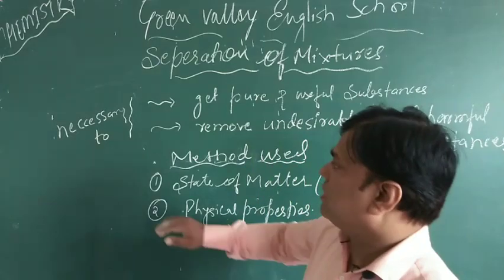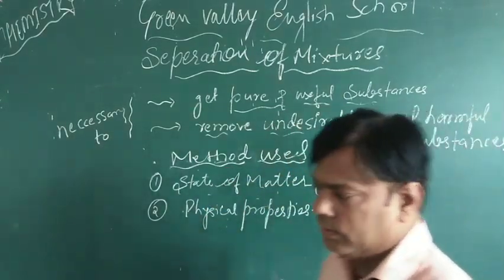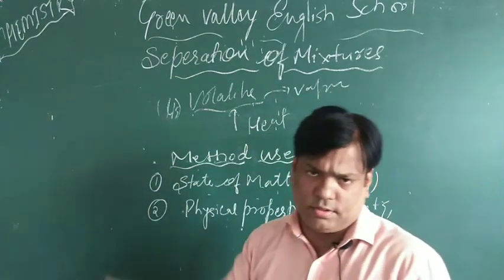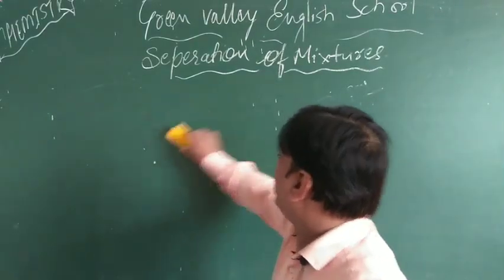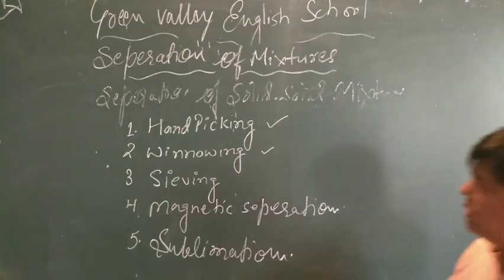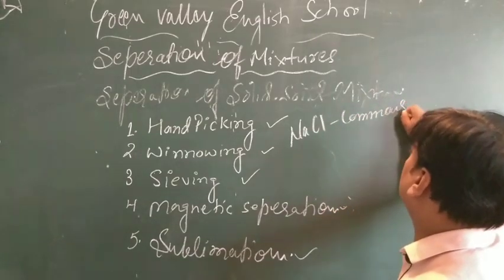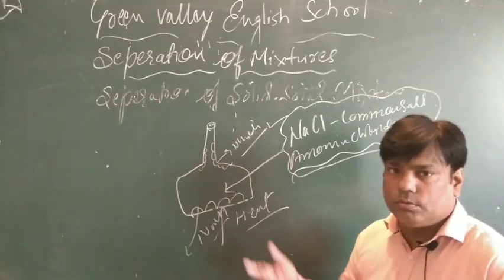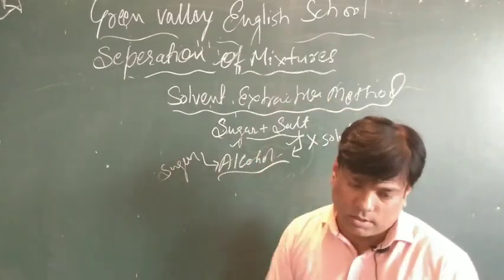Separation of mixtures